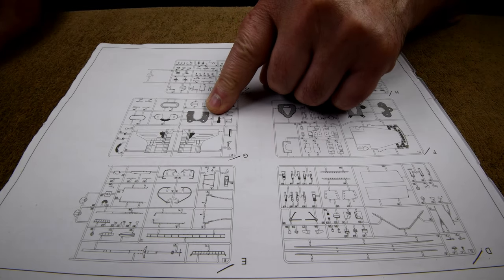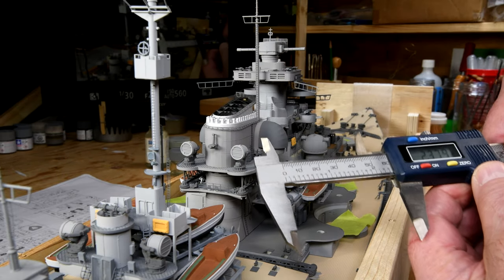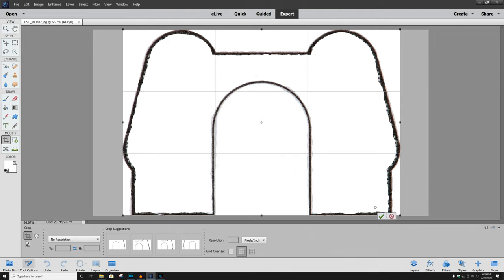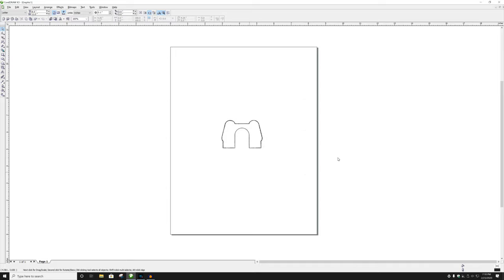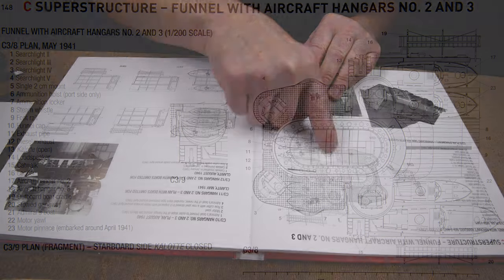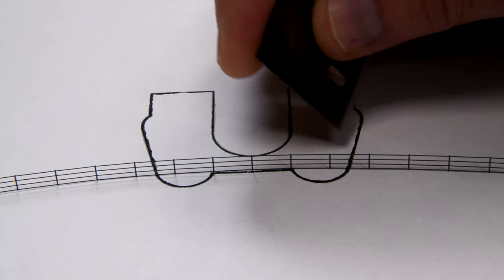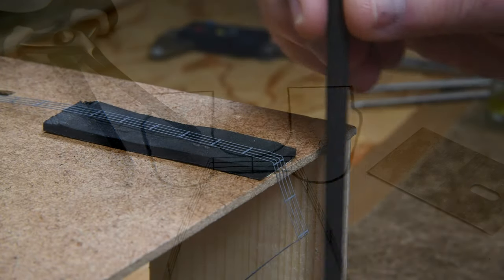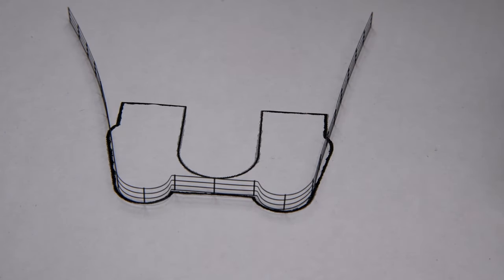The Model Ship - Part 362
I was big into building models years ago. Apparently I’m trying to bring back “the good old days” by building a plastic model ship. In this series, that has become a daily vlog, I’m building the 1:200 scale battleship Bismarck from Trumpeter. This is not a tutorial.